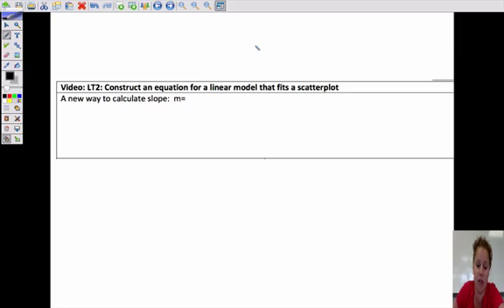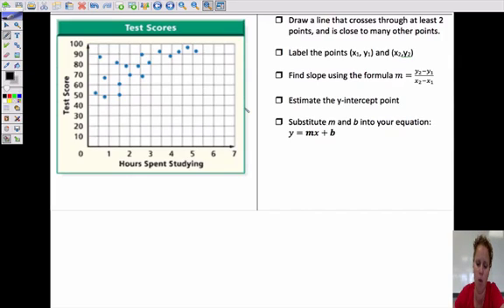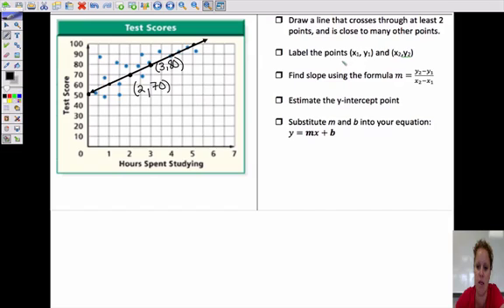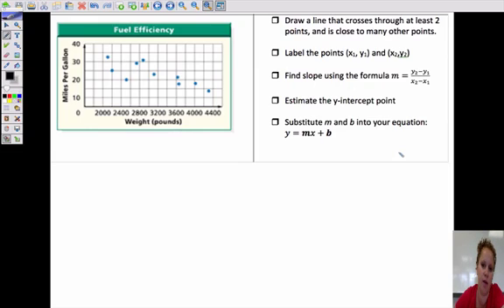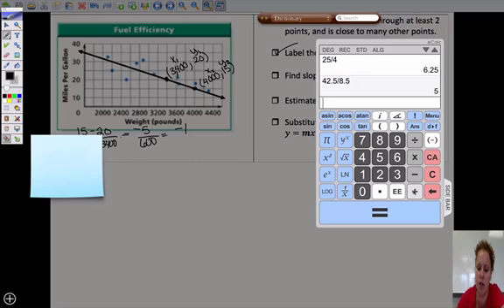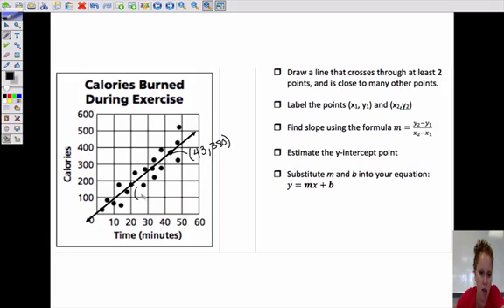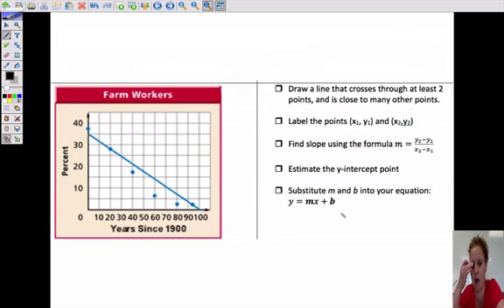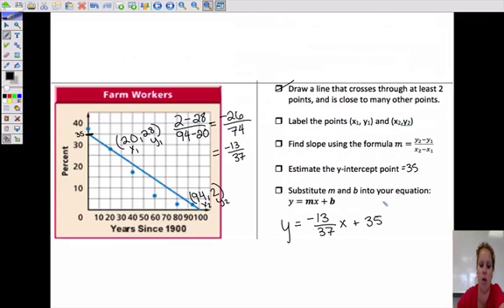Construct Linear Model for Scatter Plot